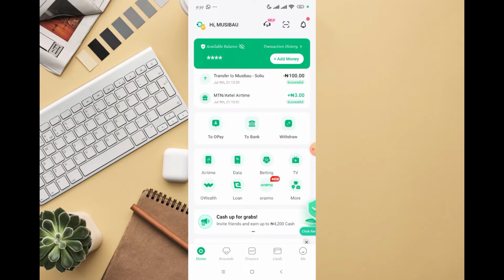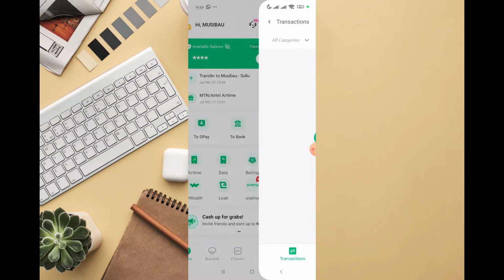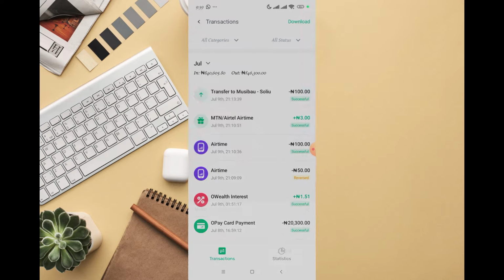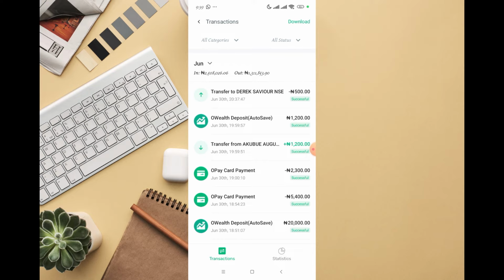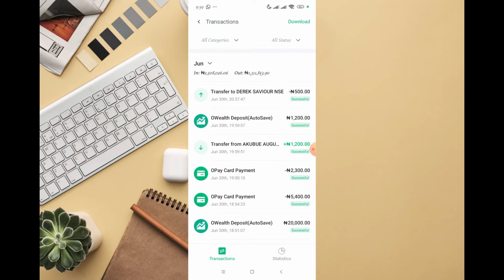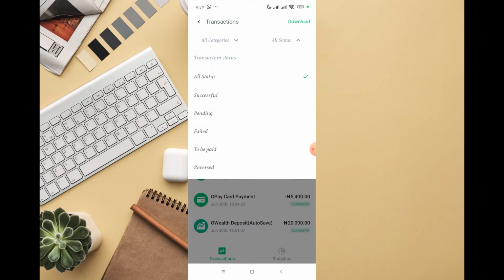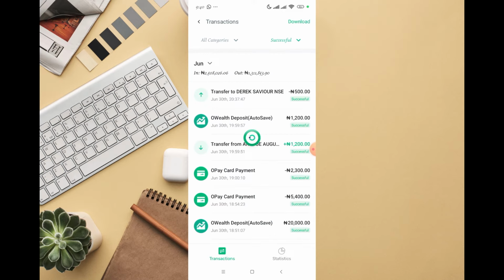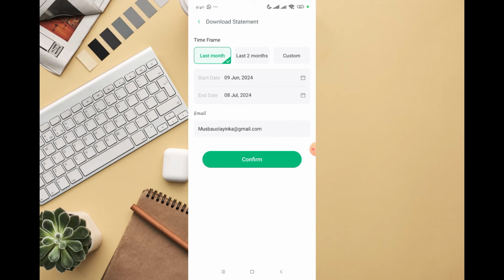HOW TO GET ACCOUNT STATEMENT FROM OPAY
In This Video, you will learn about HOW TO GET ACCOUNT STATEMENT FROM OPAY